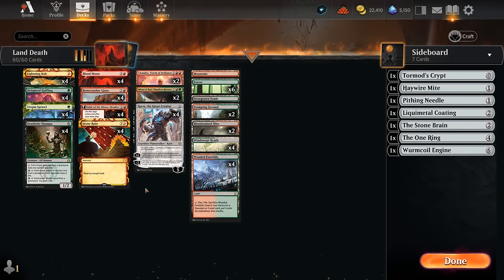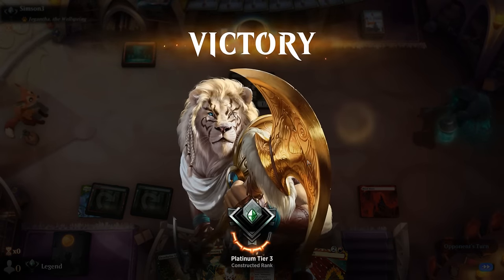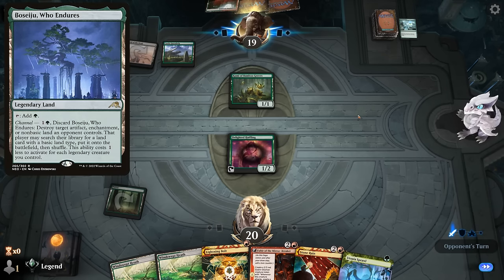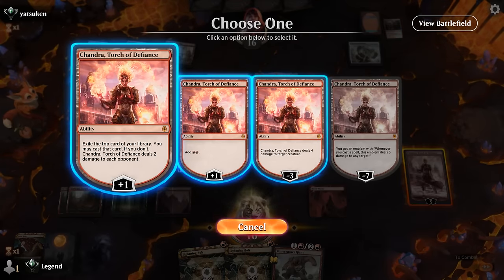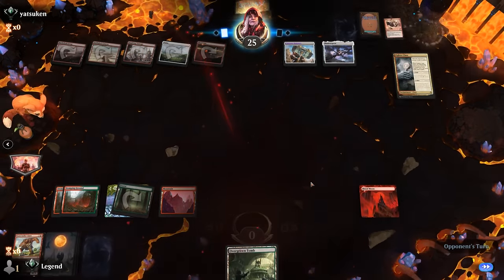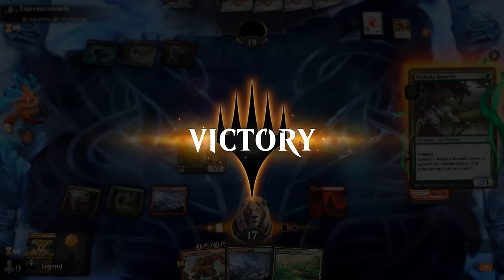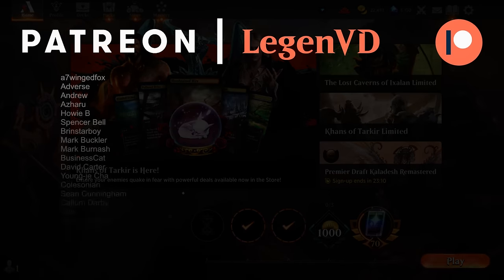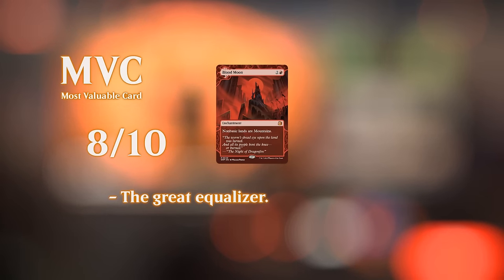How to win on turn two.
Magic: The Gathering Arena deck tech & gameplay with a red green land destruction deck, featuring Stone Rain, Blood Moon and Minsc & Boo in Timeless.

00:00 - Deck Tech
04:12 - Match 1
05:10 - Match 2
11:16 - Match 3
16:14 - Match 4
23:42 - Match 5
29:28 - Match 6
32:04 - Match 7
34:00 - Match 8
36:43 - Match 9
38:37 - Match 10